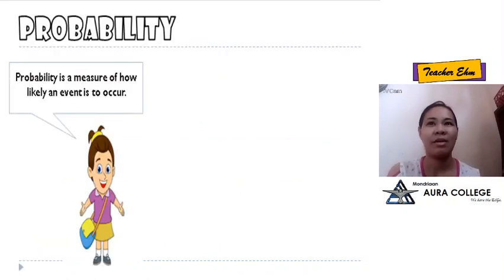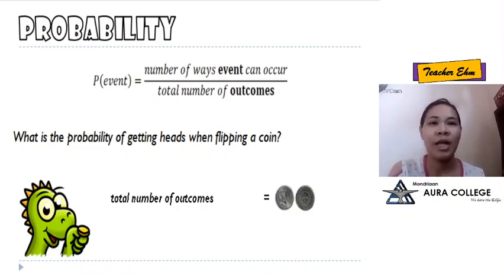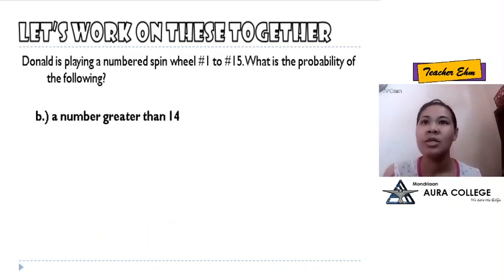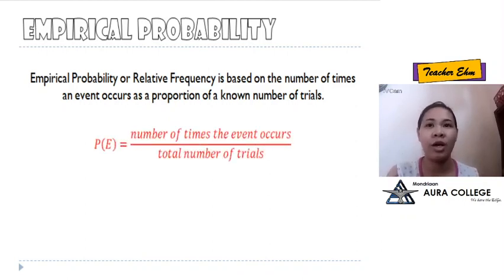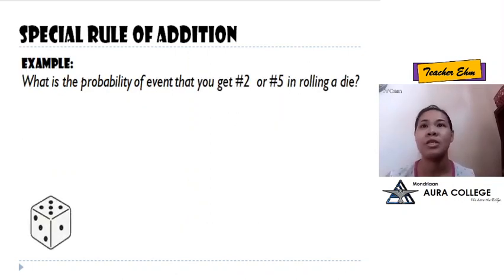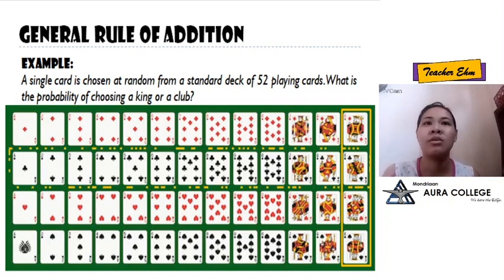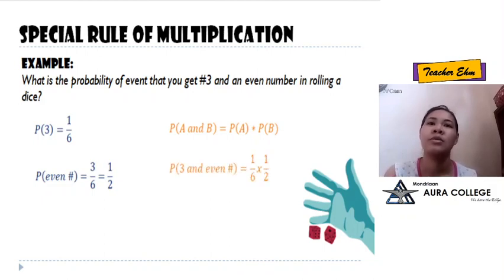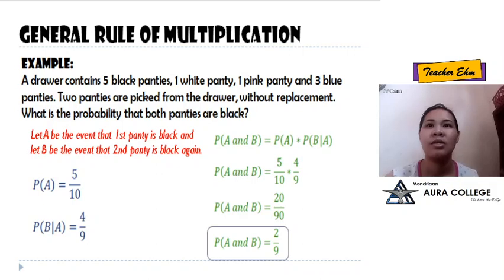Probability - Approaches and Rules of Addition & Multiplication